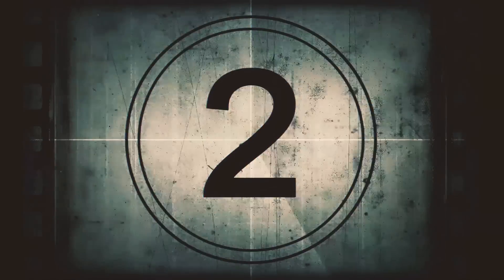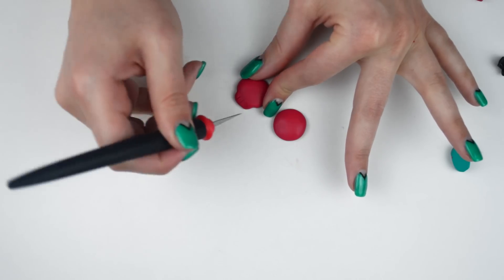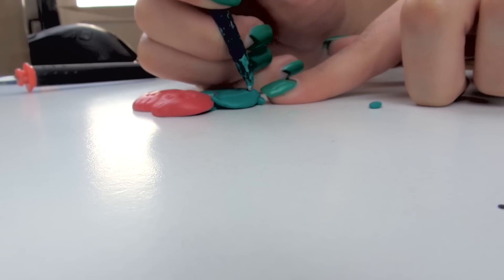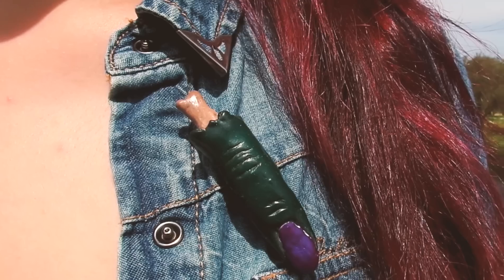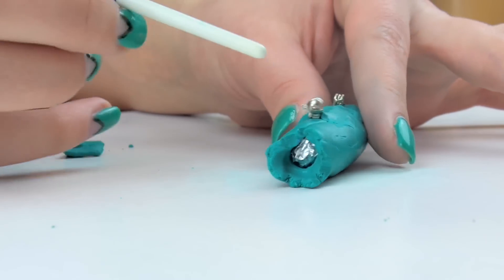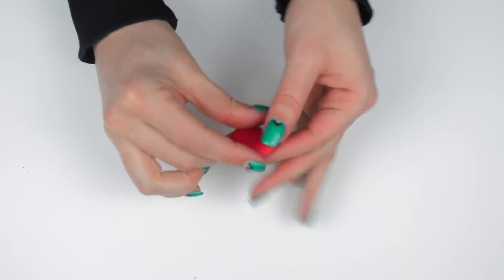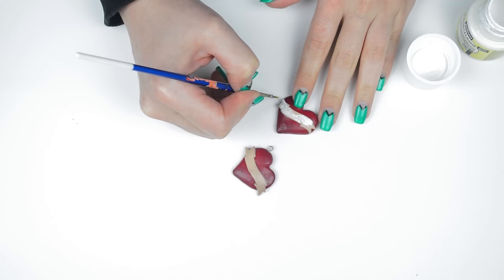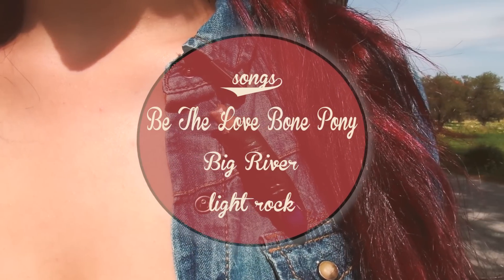DIY ROCKABILLY INSPIRED POLYMER CLAY ACCESSORIES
Not one, not two but three Rockabilly inspired accessories, that you can make on your own, even if you're not an expert with polymer clay! I know I ain't, haha!
Heart with Rock'n'Roll banner earings
 Zombie finger Brootch
 Cherry skull Collar Pins

🌙Don't forget about the Giveaway, you can enter untill April 18th

Leave a comment on this page-if you want, write which bag you'd like to get
must be over 18 or have parent/guardian's permission
Open internationally
Enter before April 18th 2016

🌙MUSIC
''big river'' by ''mariachilossvensson''